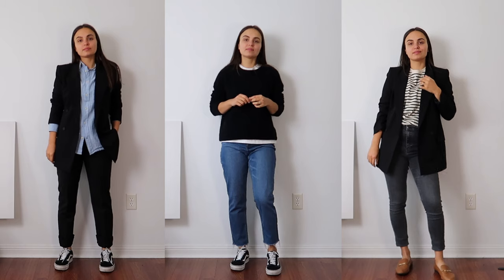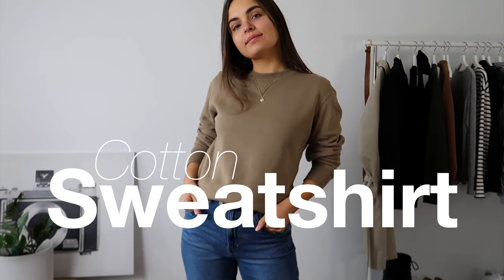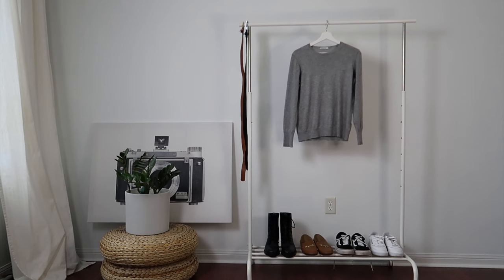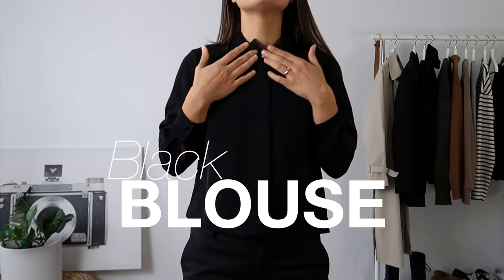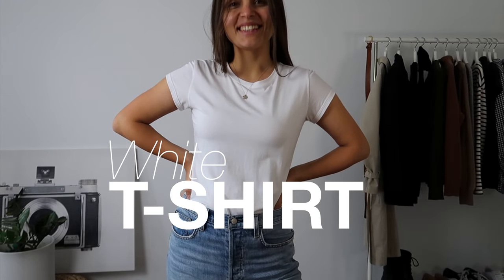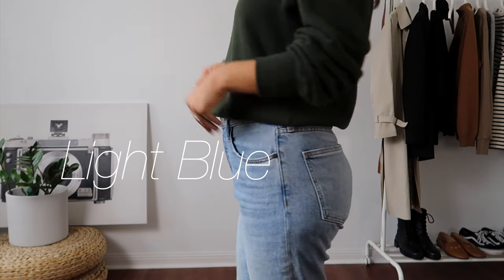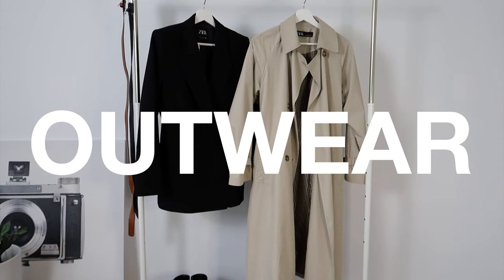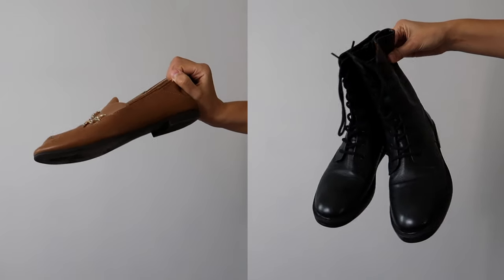MINIMALIST YEAR ROUND CAPSULE WARDROBE ( 27 items 175+ outfits)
ALL-YEAR CAPSULE WARDROBE. Minimalist Fashion. VERSATILE WARDROBE. NEUTRAL COLOURS LOOKBOOK. BASICS CAPSULE WARDROBE

In this video, I have 27 items styled in more than 175 different combinations.
The items I will show are always in my closet no matter what is the season outside. It took me some time to create a perfect year round capsule wardrobe that actually works. Finally no more “ I have nothing to wear” moments.

My year round collection consists of 27 pieces and just by using them I can create more than 175 outfits. I know you are surprised to hear this number but yes this is the power of a well-thought versatile wardrobe.

BOTTOMS
1. Light blue jeans
2. Mid blue jeans
3. Skinny black jeans
4. Black trousers
(6)
5. Grey trousers

TOPS
6. Black sweater
7. Sweatshirts
8. Beige sweater
(S)
8. Grey jumper
9. Camel Cardigan
9. Stripy jumper
10. Black turtleneck
(S)

BASE LAYER
11. White buttondown.
12. White dress blouse
13. Black blouse
14. B/W checked shirt
15. Blue shirt
16. White tees
Long Sleeve T-Shirt
17. Black Tee
18. Black cami

OUTWEAR/TOPPERS
19. Black blazer
20. Trench coat
(similar)

FOOTWEAR
21. Black Vans
22. White sneakers
23. Loafers
24. Black combat boots
(similar)

PURSES:
Black bag
Tote Bag

As you see I have a lot of black, white or cream, shades of beige or camel and then denim. I always try to stick to basic colors since they go so well with each other. I feel like simple colors always look very expensive and chic.

This video should give you ideas for the following:
- how to create a capsule wardrobe
- how to style a trench coat
- how to wear blue jeans
- how to style neutral colours
- year round outfit ideas

Toronto, Canada.